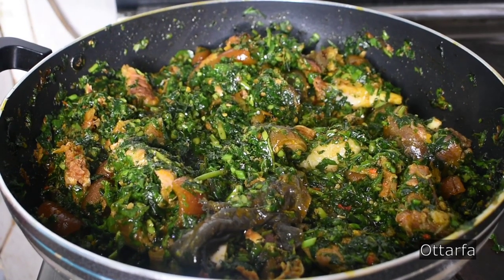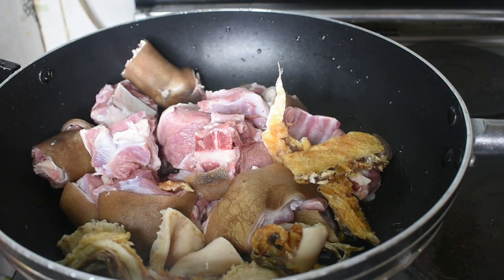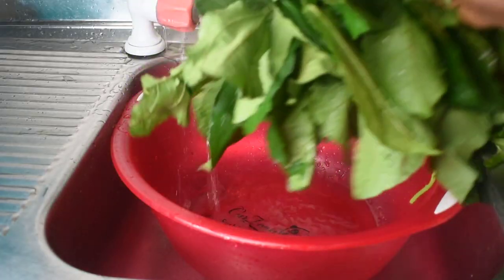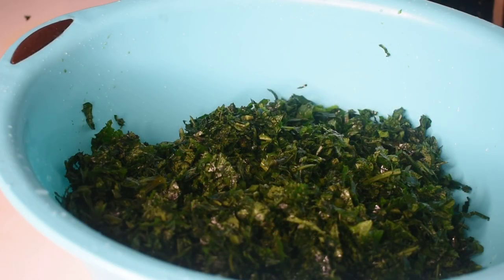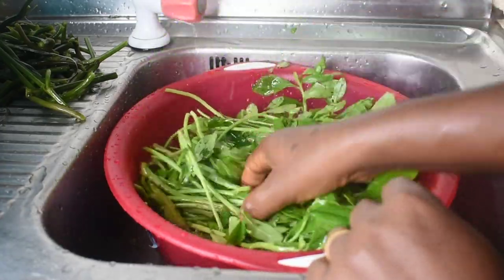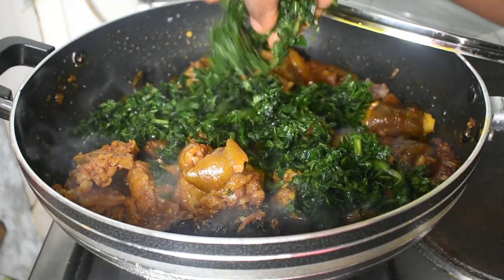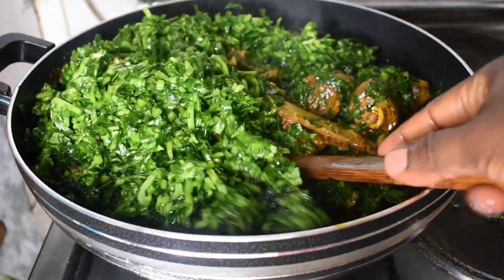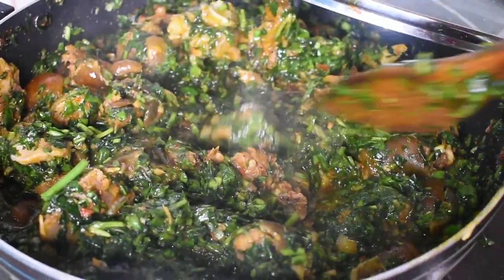HOW TO COOK EDIKANG IKONG SOUP. BEST NIGERIAN VEGETABLE SOUP(CALABAR STYLE). NIGERIAN FOOD.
Edikang Ikong soup is a very popular Nigerian vegetable soup by the people of Cross River and Akwa Ibom states. This video shows you how to cook delicious no fail Edikang Ikong soup. The best Nigerian vegetables soup(Calabar style).

Edikang Ikong soup is made with Ikong(Ugu or Fluted pumpkin leaves) and Nmong Nmong Ikong(Waterleaf). This Nigerian vegetable soup which is also referred to as Calabar vegetable soup has a few rules that if followed properly will result in delicious crowd pleasing soup.

The key to delicious Edikang Ikong is to make sure that there is little or no water in it, and it should be packed with flavour.

Edikang Ikong can be eaten with Eba, Pounded yam, foofoo, or semovita.

All the ingredients used in this recipe contribute to flavouring our Edikang Ikong. These are the following ingredients;

Ikong(Ugu)
Nmong Nmong Ikong(waterleaf)
Dried Catfish
Yellow pepper
Habanero
Crayfish
Palmoil
Seasoning cubes
Pomo
Shaki
Salt

The Ikong(Ugu) should be double the quantity of Nmong Nmong Ikong(Waterleaf)